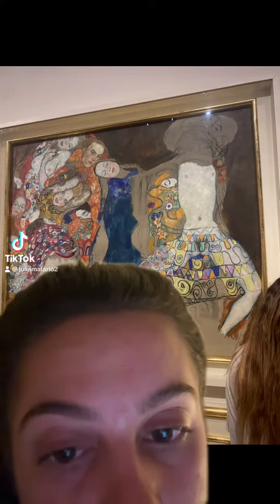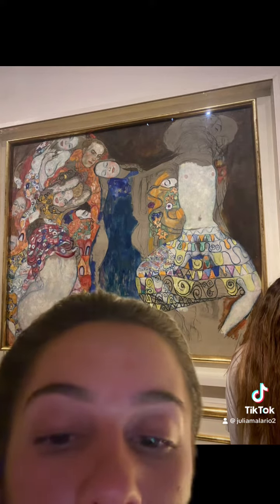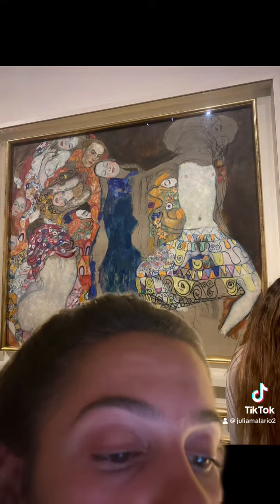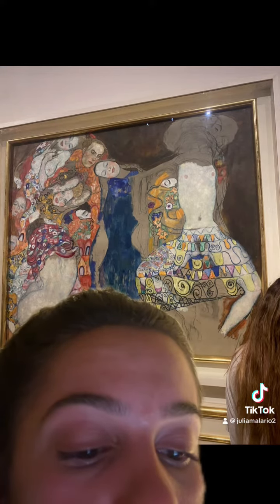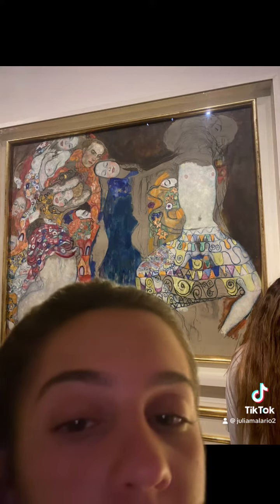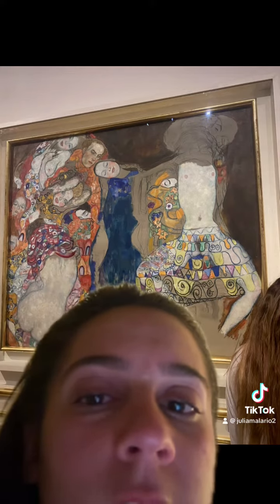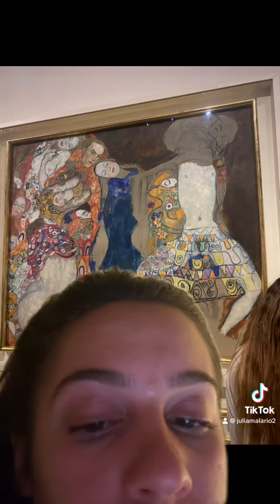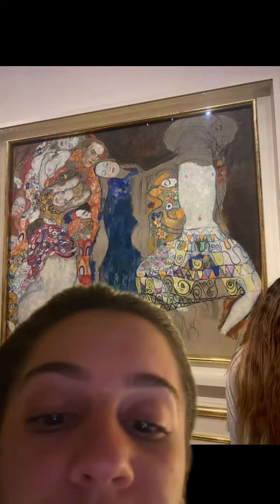The Bride - 15B